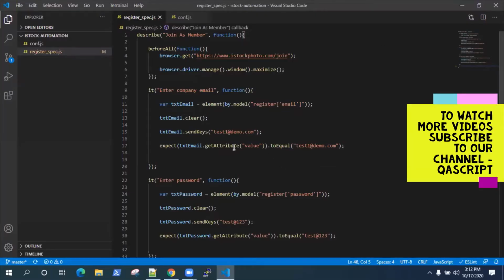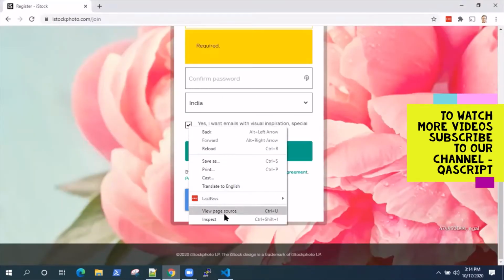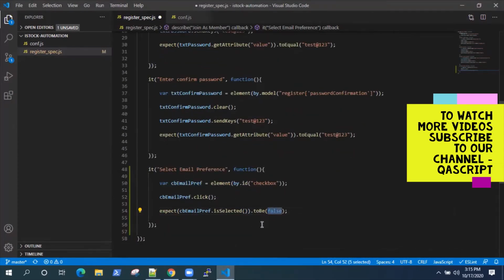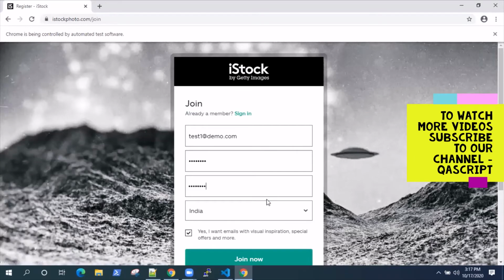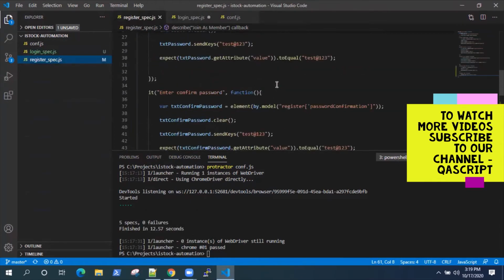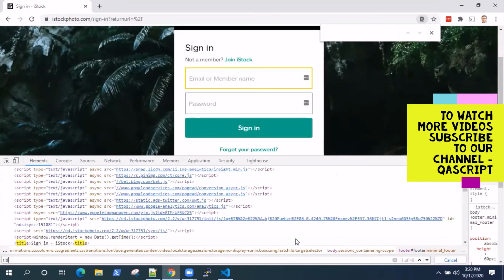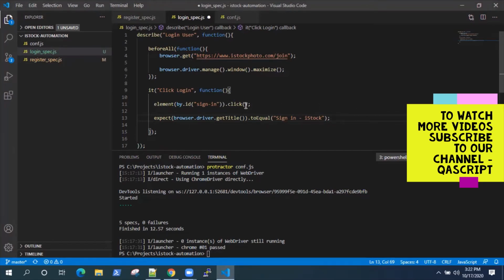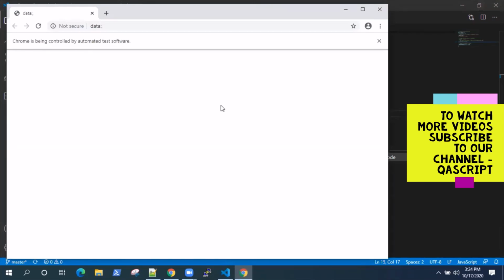Introduction To Protractor Framework - Handling Checkboxes, Links and Buttons using Protractor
Learn how to automate different checkboxes, links and button elements using Protractor.